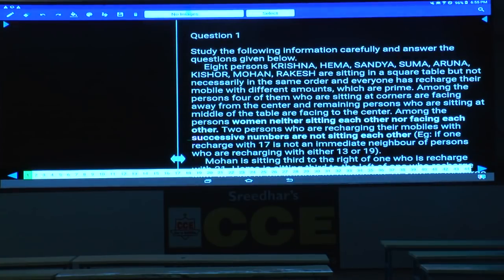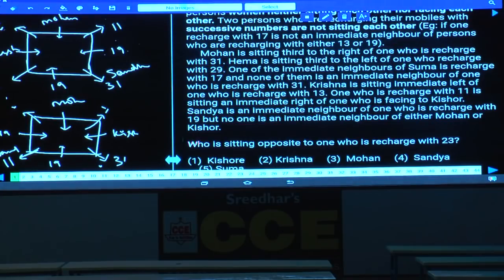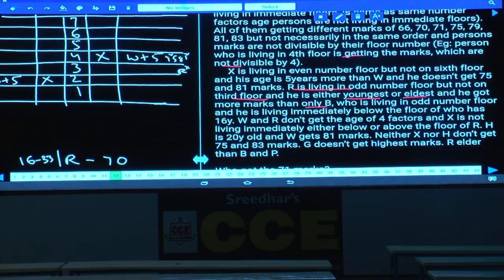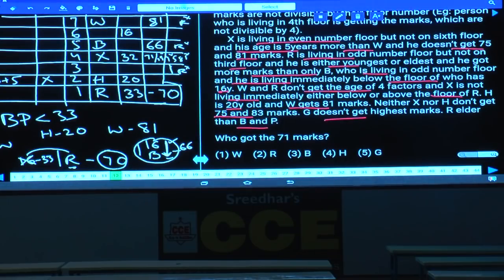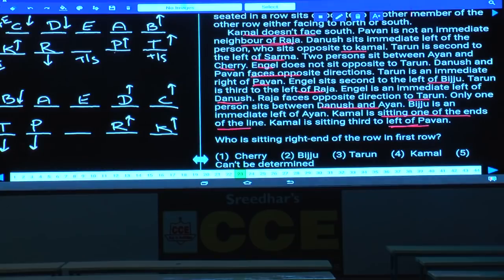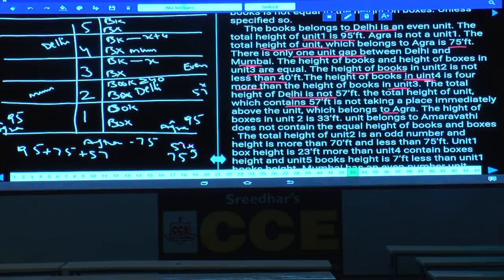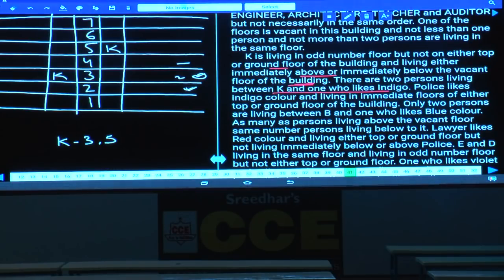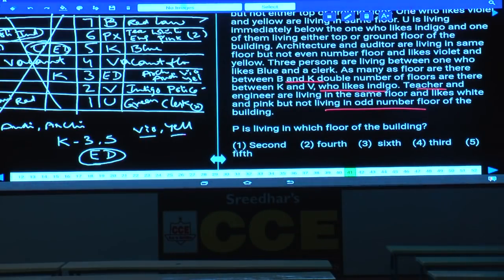IBPS PO 2018 Mains Reasoning MT 023 | Sitting Arrangement, Coding Decoding Tricks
IBPS PO 2018 Mains Reasoning MT 023 | Sitting Arrangement, Coding Decoding, Data Sufficiency Tricks